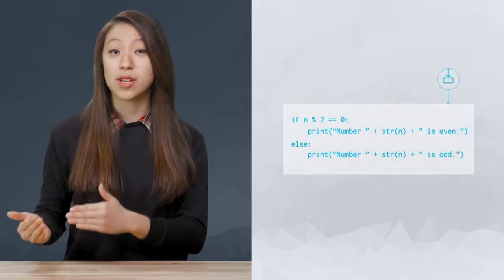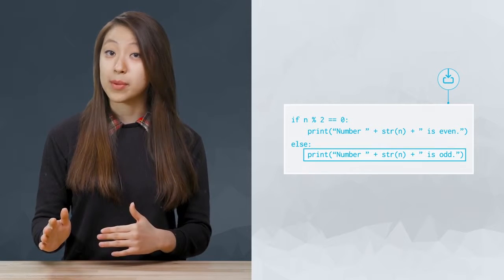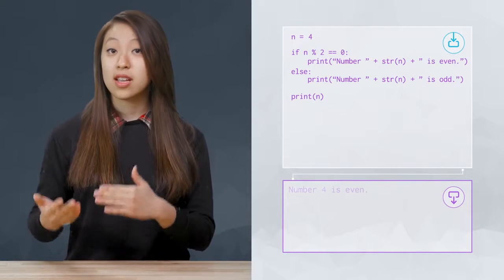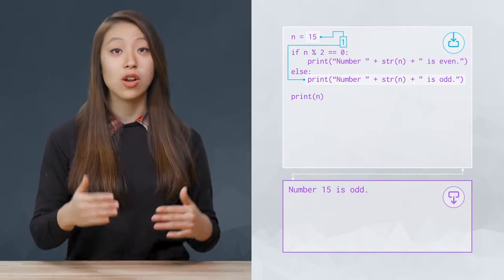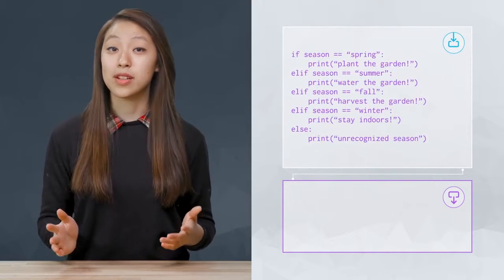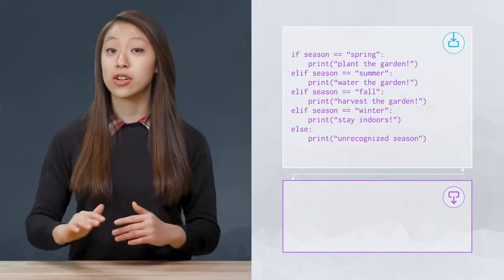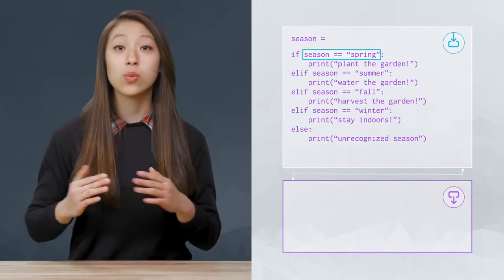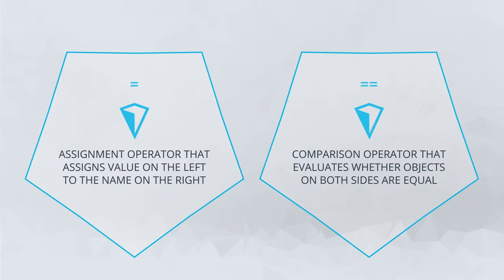AI With Python Nano Degree Program - If , Elif and Else